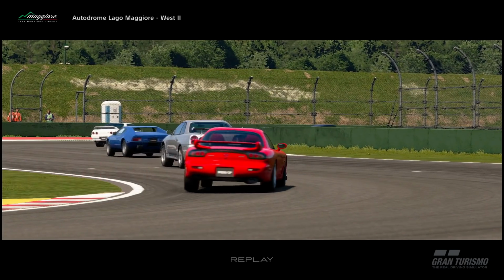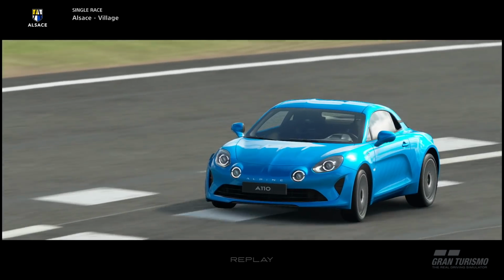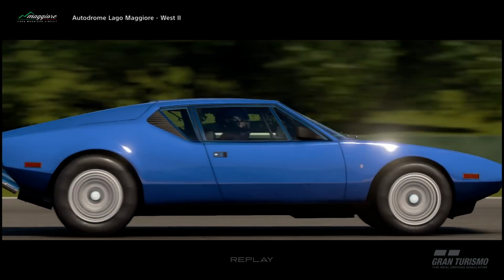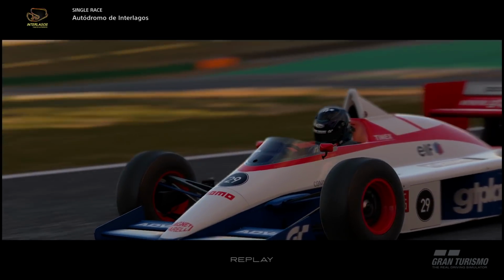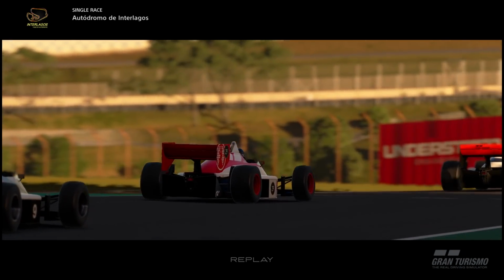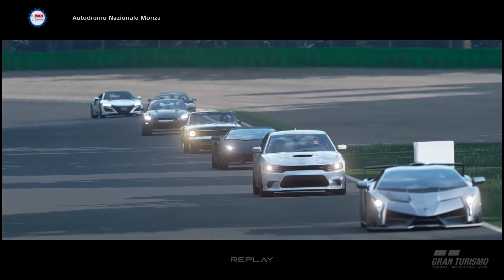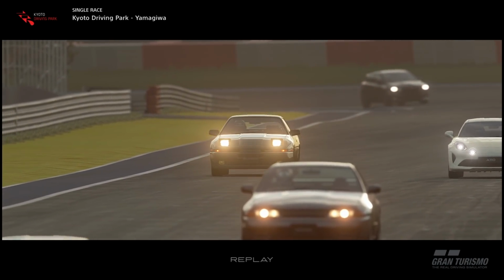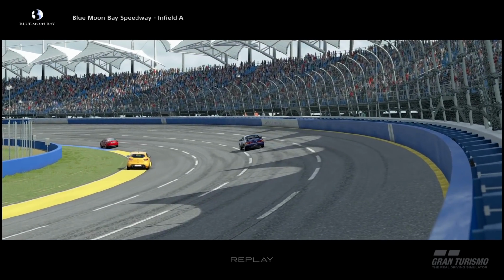GT Sport 1.13 Update New Cars Quick Thoughts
With a dozen new cars to learn, the team takes 'em all for quick test drives.